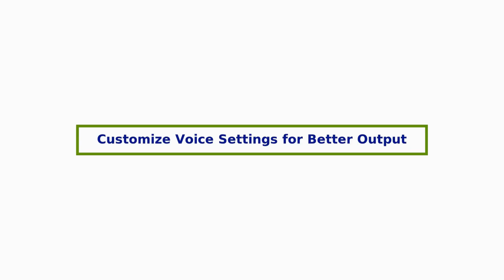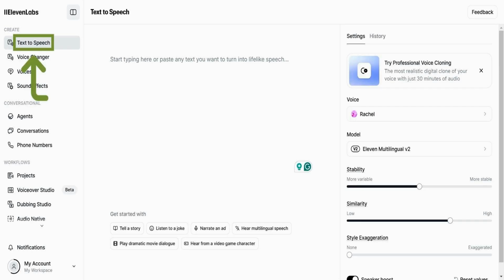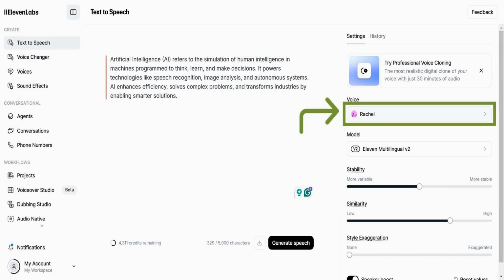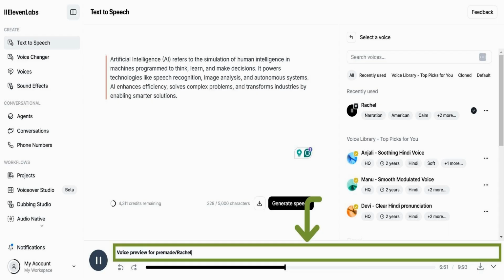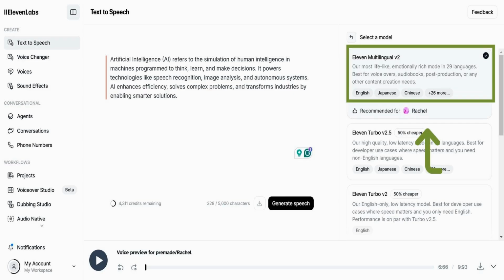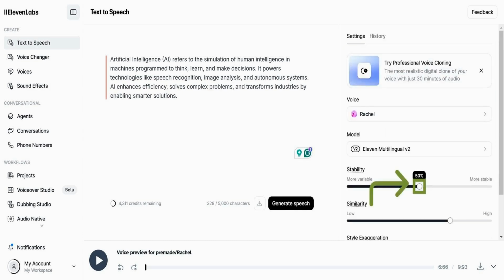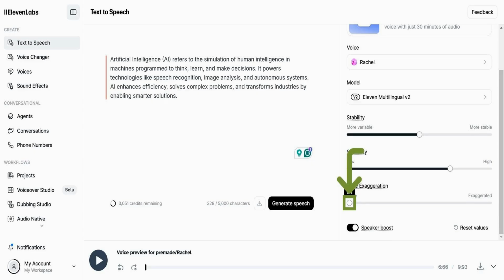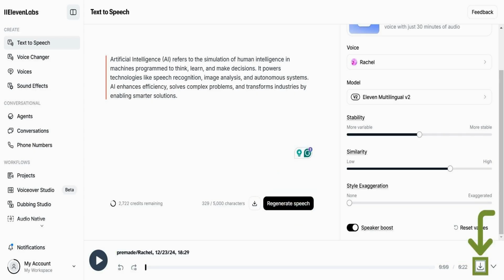Using Eleven Labs: Customize Voice Settings for Better Output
Learn how to fine-tune voice settings in Eleven Labs for more natural, expressive, and high-quality AI-generated speech. In this video, we’ll guide you through adjusting key parameters like stability, clarity, and style to achieve the perfect voice output for your projects—whether it’s for audiobooks, videos, eLearning, or voiceovers.